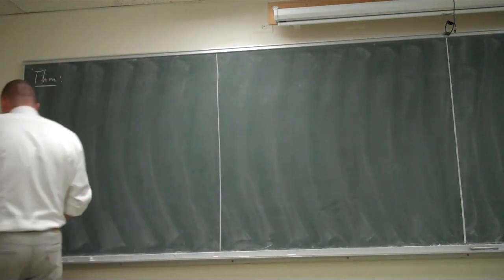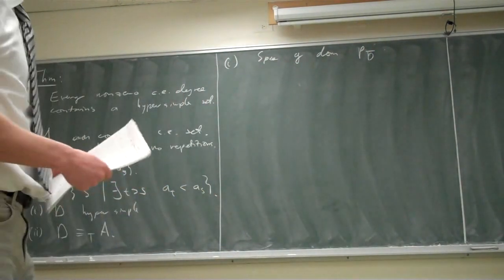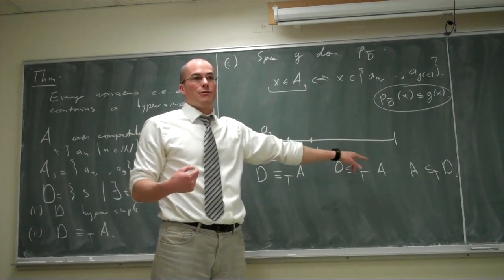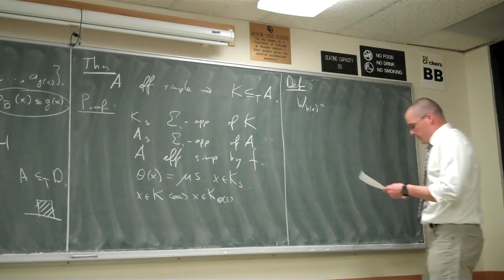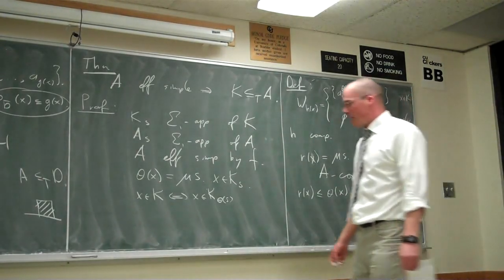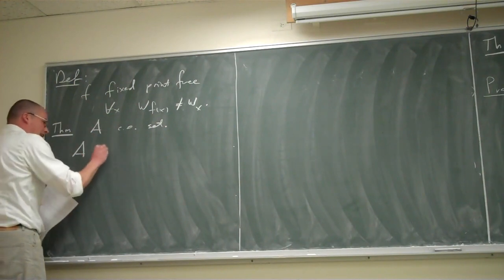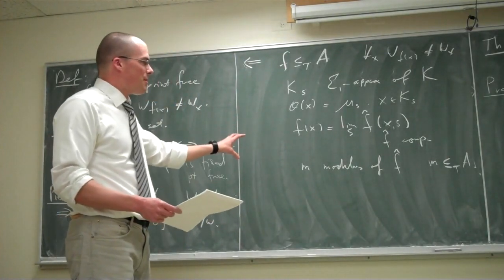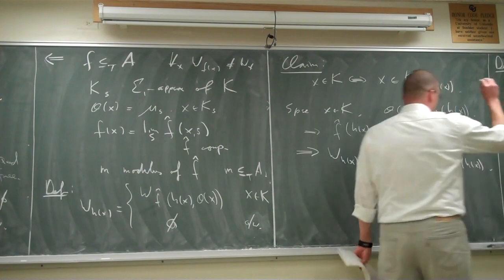Computability Theory - Lecture 19 - Bart Kastermans